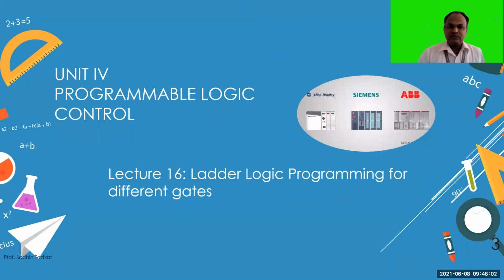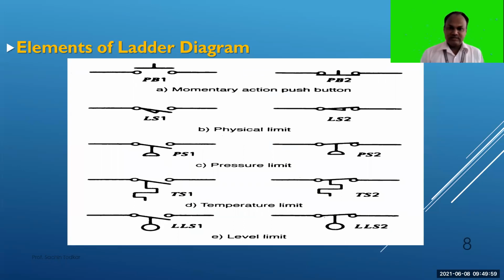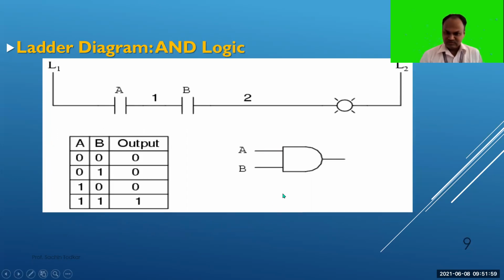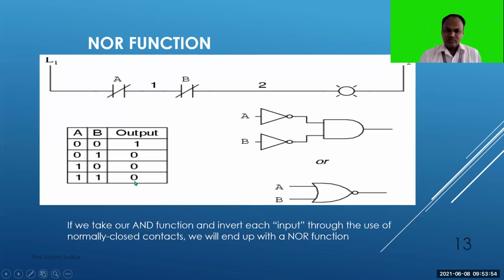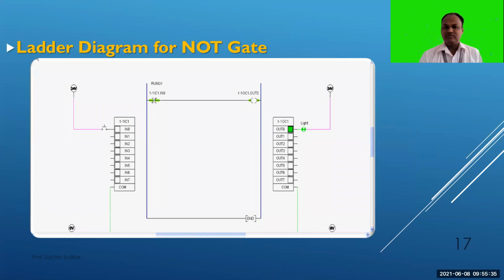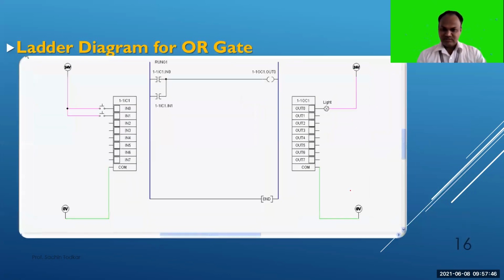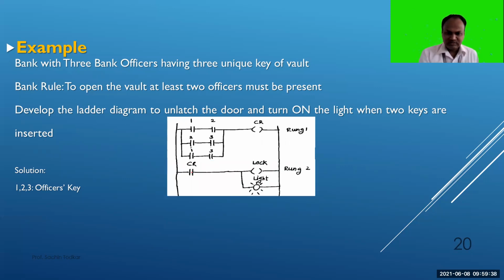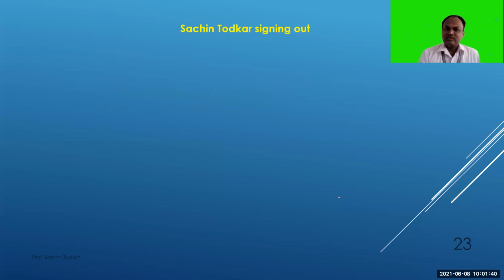MTRX LECTURE 16- Ladder Logic Programming for different gates